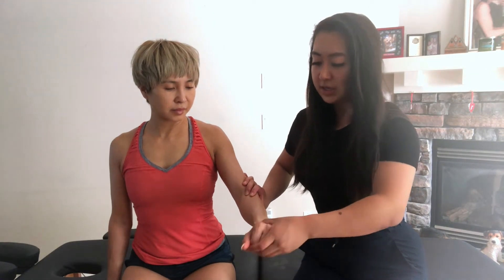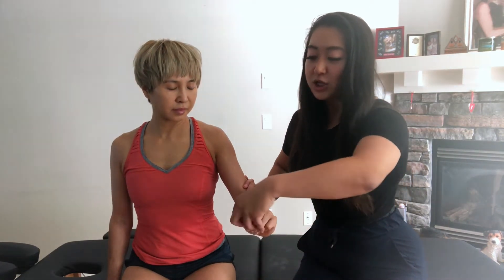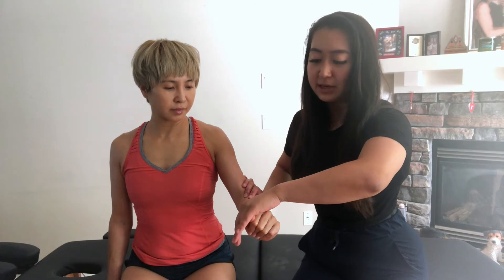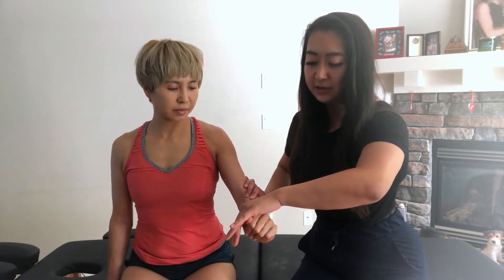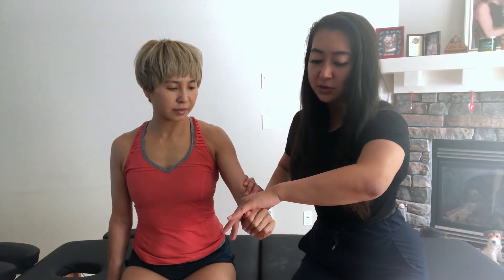Cozen's Test (TENNIS ELBOW - PT ASSESSMENT)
This video is a demonstration of the Cozen’s Test. The purpose of the Cozen's Test is to test the integrity of Extensor Carpi Radialis Longus and Brevis tendons where a positive Cozen's Test could indicate a potential diagnosis of Tennis Elbow or Lateral Epicondylitis.

With your patient seated, get your patient to fully pronate their forearm. While palpating their lateral epicondyle, ask your patient to move their wrist into extension and radial deviation where you will be resisting their movement. The Cozen's Test is positive if there is pain reproduction at the common extensor origin near the lateral epicondyle of the humerus.